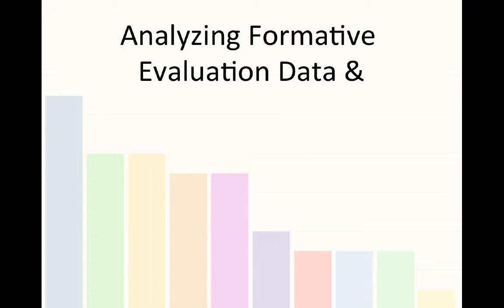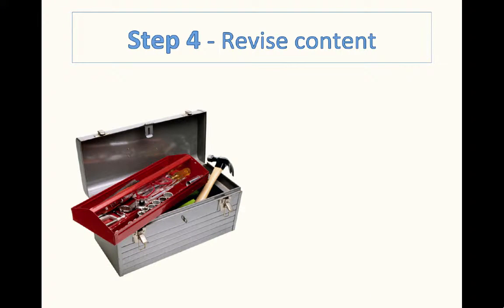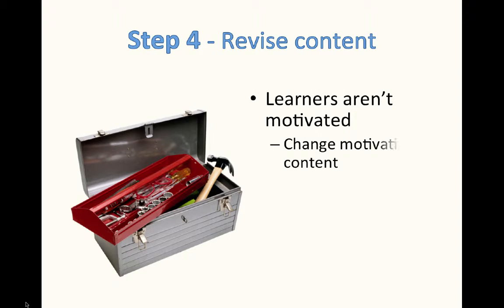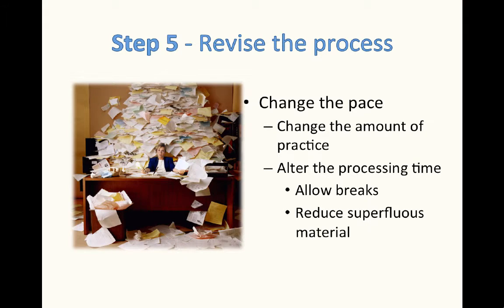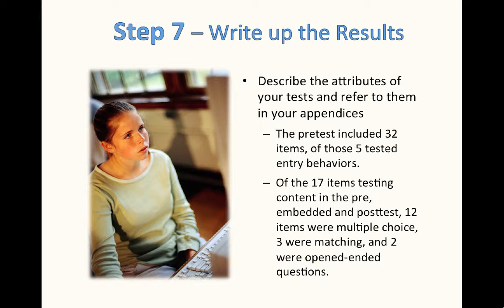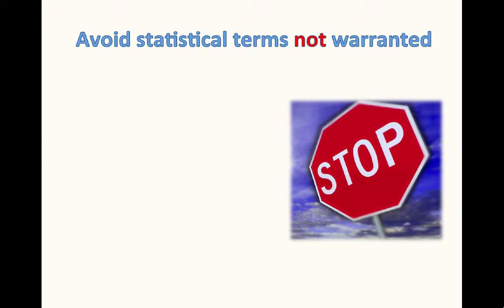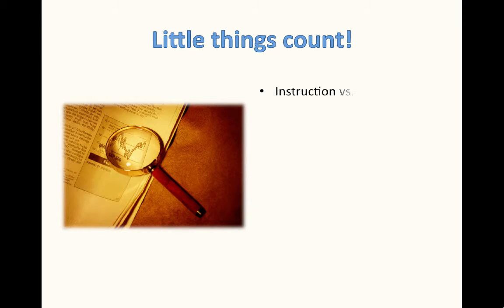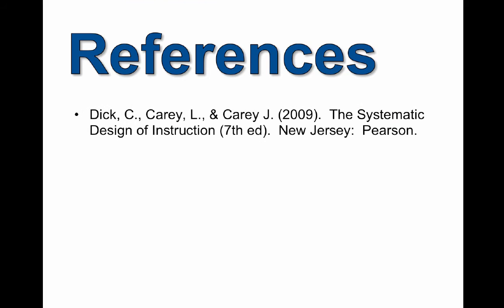Instructional Design Part 7 – Revising from FE Data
This video is Part 2 of Analyzing and Revising from Formative Evaluation Data and Part 7 of a series on the Instructional Design and Development process focusing on the Dick & Carey Model from the textbook The Systematic Design of Instruction. This part focuses on how to make revisions based on formative evaluation data and how to write up a report based on the data and revisions.  The series author was a student of Dr. Walter Dick who is referenced in the video.

Table of Contents:

00:03 - Introduction
00:18 - Step 3 - Revise Content
00:43 - Revision Chart 1
01:03 - Revision Chart 2
01:17 - Revision Chart 3
01:37 - Step 4 - Revise content
03:53 - Step 5 - Revise the process
05:09 - Step 6 - Revise the format
05:54 - Step 7 - Write up the results
06:21 - Explanation
06:48 - Analysis
07:39 - Avoid statistical terms
09:53 - Little things count!
10:48 - Conclusion
11:36 - References